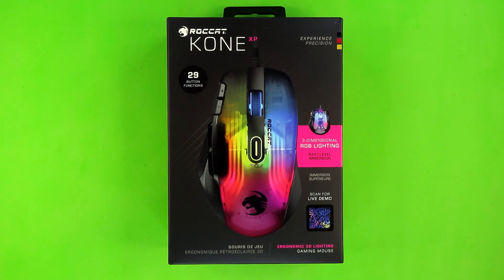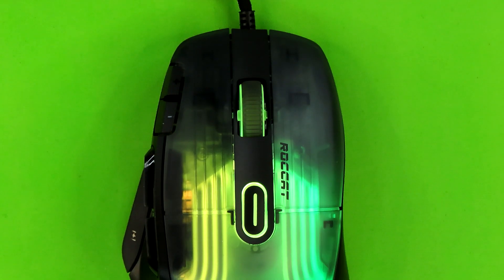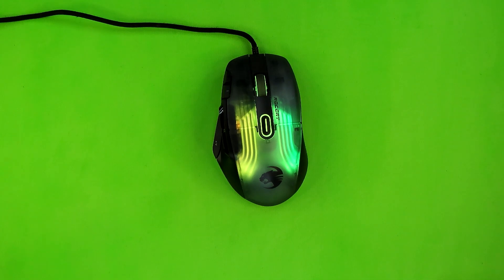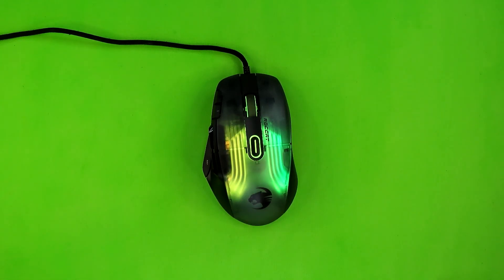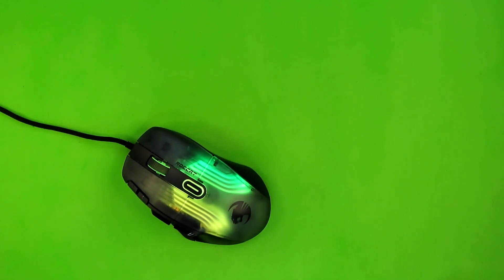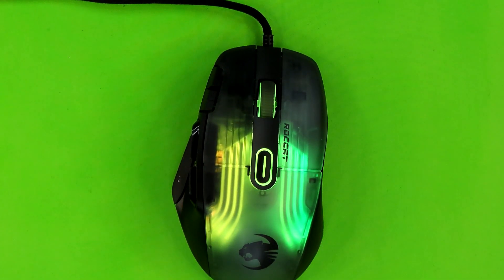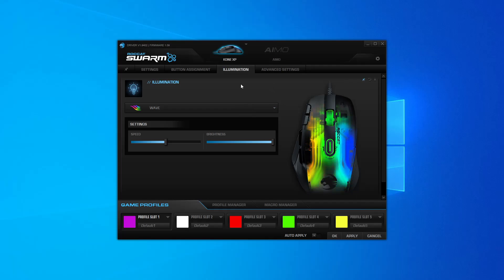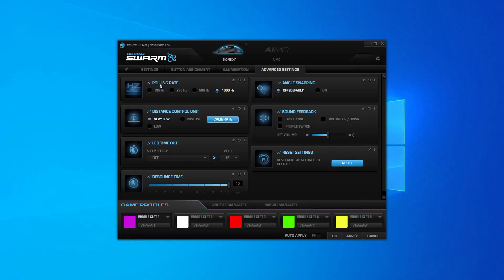ROCCAT Kone XP Review + Swarm Tutorial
Amazon US

Today I'm taking a look at the ROCCAT Kone XP gaming mouse with more RGB LEDs than you would ever need. The 3D RGB lighting packs in 22 LEDs with 8 light diffusion guides and comes with multiple lighting modes including ROCCAT AIMO.

In addition to the 3D RGB the Kone XP has 15 programmable buttons and a shift mode that lets you assign additional commands to each button for a total of 29 functions. You can even swap between up to five different profiles on the fly for a total of 145 different functions on a single mouse. All of this can be controlled through the ROCCAT Swarm software, and there is a tutorial for using it with the Kone XP near the end of the video.